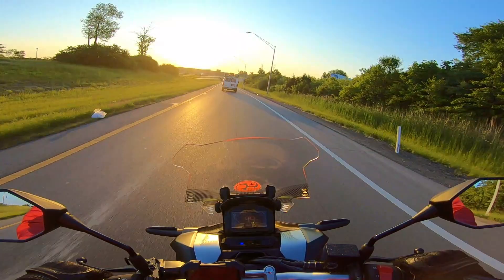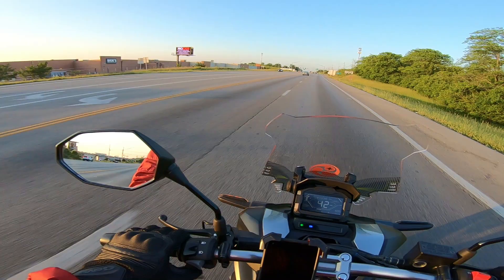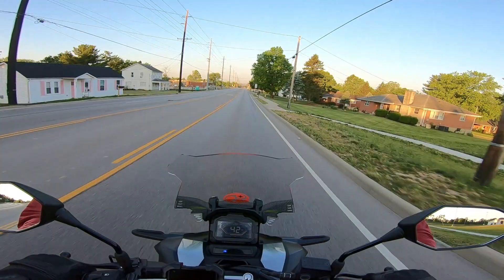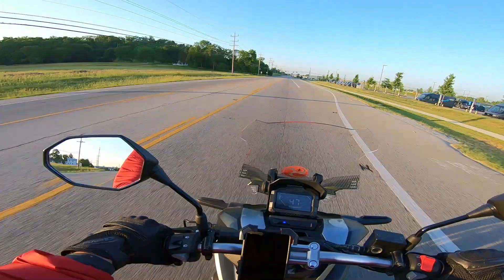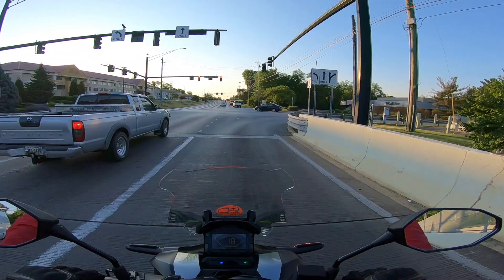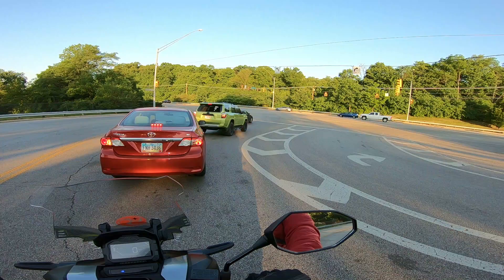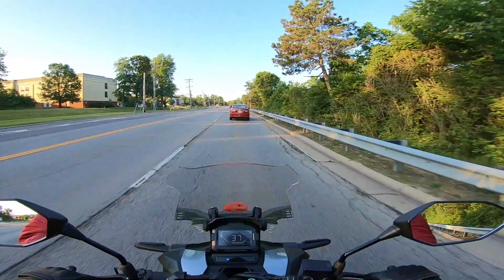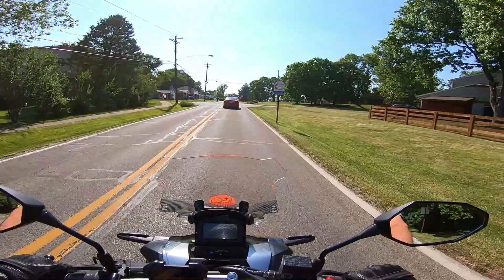My Work Commute - Scooter on the Highway?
Can the Honda ADV 150 scooter be considered a commendable choice for a commuter bike and handle highway speeds? I subjected it to a thorough examination by evaluating its performance during my work commute, encompassing a combination of interstate and back road riding scenarios. I traveled to and from work on this particular day.

► TREK SHOP (Gear I Use)

What is a Honda ADV 150?

The Honda ADV 150 Adventure Scooter is a stylish and versatile two-wheeler that combines the agility of a scooter with the ruggedness and off-road capabilities of an adventure motorcycle. Designed to tackle both urban streets and rough terrains, this scooter offers a thrilling riding experience with a touch of adventure.

At first glance, the Honda ADV 150 exudes a sporty and aggressive look, characterized by its sharp lines, muscular bodywork, and bold colors. The front fascia features a high-mounted windscreen, LED headlights, and a robust front fender, giving it a distinctive and commanding presence on the road. The scooter's upright riding position and wide handlebars provide excellent visibility and control, enhancing both comfort and maneuverability.

Powering the Honda ADV 150 is a potent yet efficient 149cc liquid-cooled, fuel-injected engine. This engine delivers smooth acceleration and responsive power, making it ideal for navigating city traffic or venturing off the beaten path. The scooter's lightweight chassis and nimble suspension system further enhance its agility and handling, allowing riders to easily navigate tight corners or uneven surfaces.

One of the standout features of the Honda ADV 150 is its adventure-focused capabilities. It comes equipped with long-travel suspension, offering increased ground clearance and shock absorption for off-road excursions. The stylish black rims are fitted with dual-purpose tires providing excellent traction on various surfaces, ensuring stability and control on both paved and unpaved roads. Additionally, a robust skid plate protects the scooter's underside from potential damage during off-road adventures.

Comfort and convenience are prioritized in the Honda ADV 150's design. The scooters offers a spacious and well-padded seat for the rider and passenger, allowing for comfortable long-distance rides. The under-seat storage compartment provides ample space for carrying essentials, while a small front compartment is suitable for storing smaller items like smartphones or wallets. Other features include a digital instrument panel, keyless ignition, and smartphone connectivity (12-volt USB port) for added convenience and functionality.

Safety is also a key consideration in the Honda ADV 150. It features an advanced braking system with a front disk and a rear drum brake, providing reliable stopping power in various conditions. Anti-lock braking system (ABS) is also (front) included, enhancing control and stability during emergency braking situations. The scooter is equipped with comprehensive lighting, including LED headlights, taillights, and turn signals, ensuring optimal visibility for both the rider and other motorists.

In summary, the Honda ADV 150 Adventure Scooter offers a thrilling combination of style, versatility, and adventure-ready performance. With its sporty design, powerful engine, off-road capabilities, and rider-friendly features, it is an excellent choice for those seeking a dynamic and exciting two-wheeler that can handle both urban environments and outdoor adventures with ease.

⏰CHAPTERS⏰
0:00  Honda ADV 150 Good For Commuting?
3:07 Honda ADV 150 Highway Ride
6:55 CVT Transmission Honda ADV 150
11:17 Best Types Of Motorbikes For Highway Use
16:36 City of Blue Ash, Ohio
17:32 Know Your Bike's Limitations
21:10 Arrived At Work Safe And Sound
22:53 Heading Home After Work
27:07 Interstate 75 Highway Traffic Congestion
28:16 Why An Automatic Bike Might Be Good For You